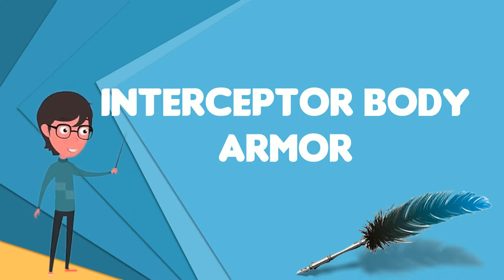What is Interceptor Body Armor?, Explain Interceptor Body Armor, Define Interceptor Body Armor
~~~ Interceptor Body Armor ~~~

Title: What is Interceptor Body Armor?, Explain Interceptor Body Armor, Define Interceptor Body Armor

Description: The Interceptor Multi-Threat Body Armor System  is a bullet-resistant vest that was used by the United States Armed Forces from the late 1990s to the late 2000s, with some limited usage into the mid-2010s. The IBA and its design replaced the older standardized fragmentation protective Personnel Armor System for Ground Troops body armor system that was designed in the late 1970s and introduced in the early 1980s. The IBA system consists of its core component: the outer tactical vest , which can optionally be worn with a throat protector, groin protector, and bicep protector. The latter three auxiliary protectors are removable from the main vest, which can be worn alone. The IBA was designed in the late 1990s as a replacement for the PASGT vest; it comes in a variety of color schemes and camouflage patterns. It was used by most of the U.S. military's branches during much of the 2000s, and was even seeing limited use as late as 2015 among some National Guard units. Beginning in 2007 the Improved Outer Tactical Vest began to replace the IBA in the United States Army's service and since then it has been mostly replaced in its inventory, with the exception of a few IBAs still in service with the Army National Guard and U.S. Army Reserve. The U.S. Marine Corps has replaced the IBA with the Modular Tactical Vest and Scalable Plate Carrier , although the IBA is still used by the U.S. Navy for sailors aboard its warships as of 2017 and by the U.S. Army Reserve as of 2018. Though the IBA has been mostly replaced in U.S. military service, it is still used by the militaries of some other countries that have diplomatic relations with the U.S., such as Ukraine, Iraq, and Moldova. As such, the IBA, which has been in production since the late 1990s, is scheduled to be produced by the U.S. until 2020, for sale to foreign customers.